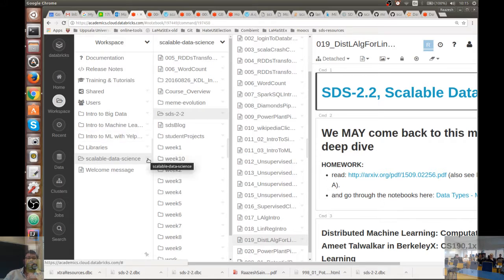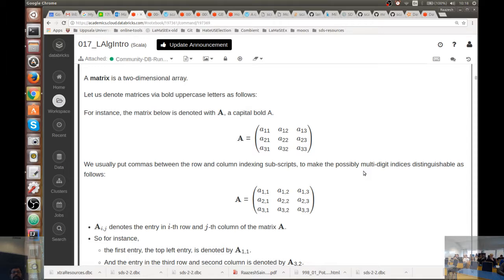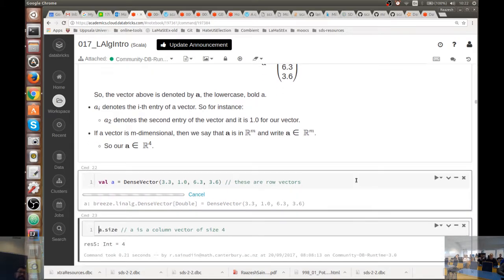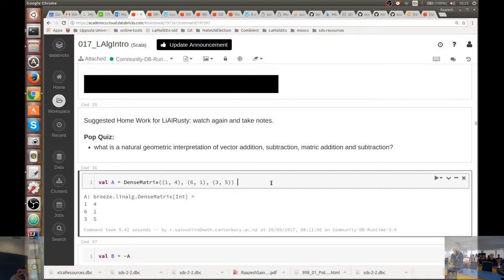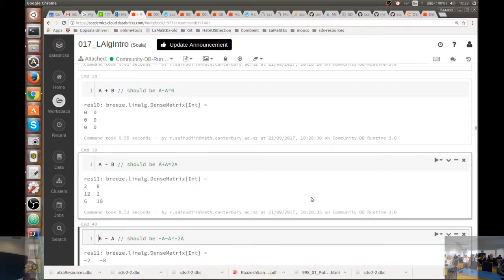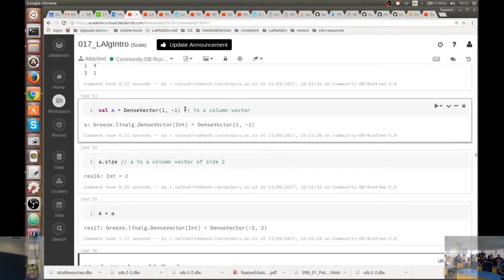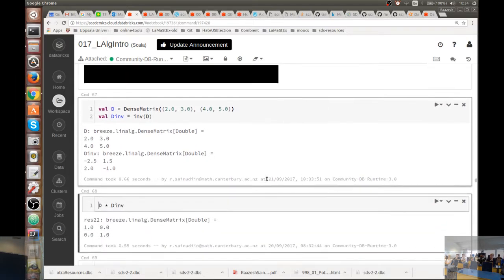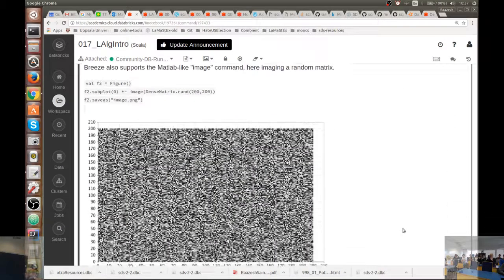Scalable Data Science from Atlantis - DAY 08 - Part 1